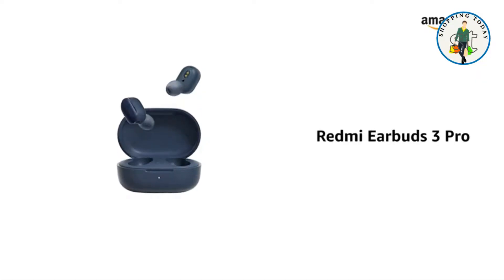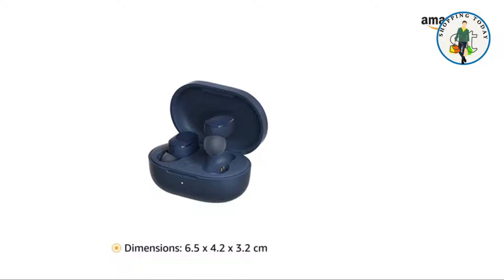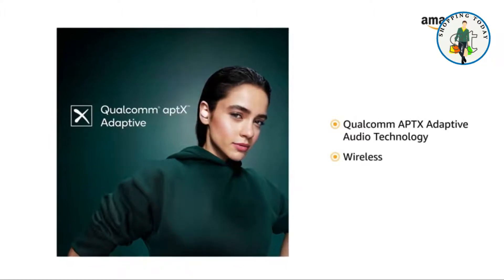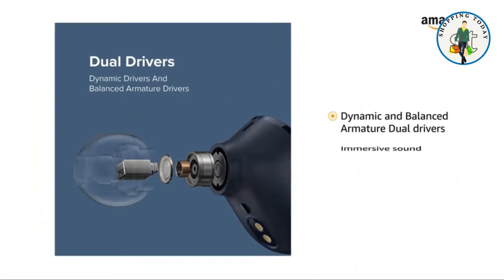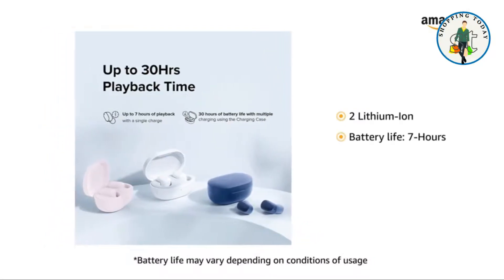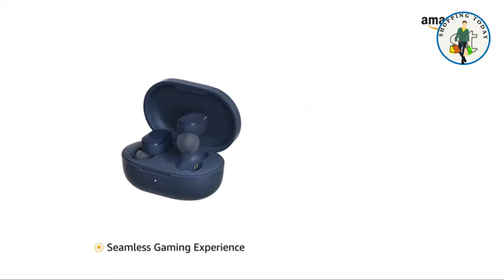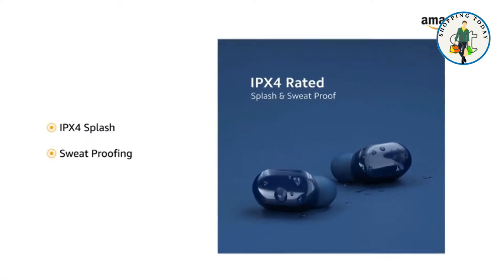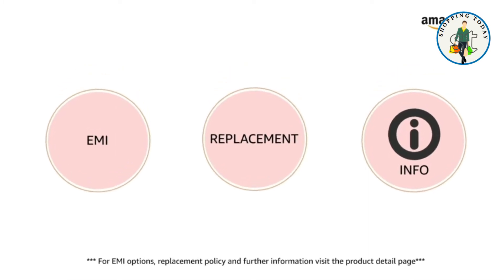Redmi Earbuds 3 Pro, HD Wireless Audio | Review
Redmi Earbuds 3 Pro, HD Wireless Audio with Qualcomm chipset, Dual Drivers, Up to 30hrs Battery Life & IPX4 Splash Proof (Blue)

Superior Sound Quality with Qualcomm aptX Adaptive: aptX Adaptive audio technology designed to provide a better Bluetooth experience by ensuring robust & high resolution wireless audio
Dynamic + Balanced Armature Dual drivers: Experience the never-before immersive sound with the dual drivers that are designed to provide best sound quality from the deep base to clear treble
Faster & Stable Bluetooth 5.2 : Stable connection to provide seamless high fi audio for calls, music & gaming
Seamless Gaming experience: With super low latency, the Redmi Earbuds 3 Pro works with a low latency of 86ms & has great sync while you play games. Please note latency is also dependent on the phone device
Up to 30 hours battery life: Supports Type-C charging & provides up to 7 hours battery life with single charge. You can also charge the earbuds multiple times using the charging case & the earbuds can extend up to 30 hours of total battery life
IPX4 Splash & Sweat proof: You can use the Redmi earbuds 3 Pro during a jog or workout, without the fear of rain splashes or sweat drops
Smart-in-ear detection: Whenever you take the earbuds off the ear, the music pauses. To resume the music, wear the earbuds back into the ear. Easy control & accessibility with the earbuds 3 Pro to make your life easier & more comfortable